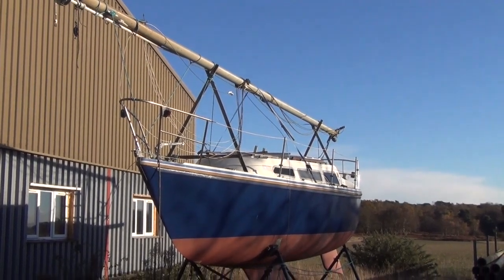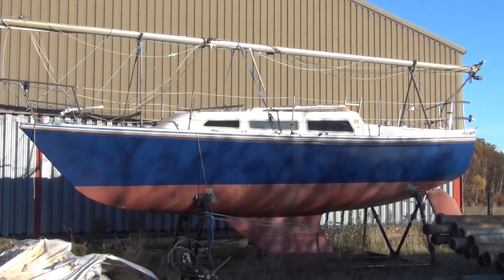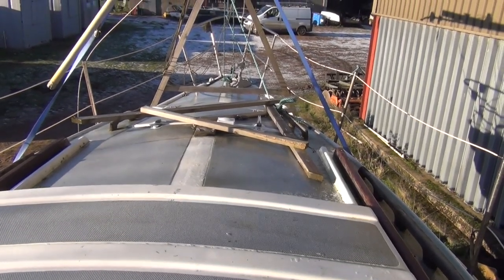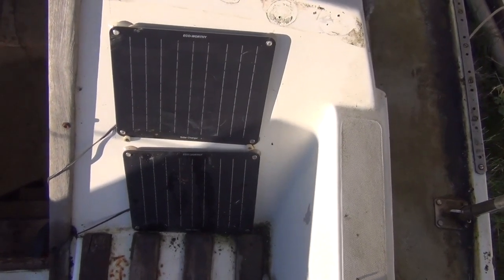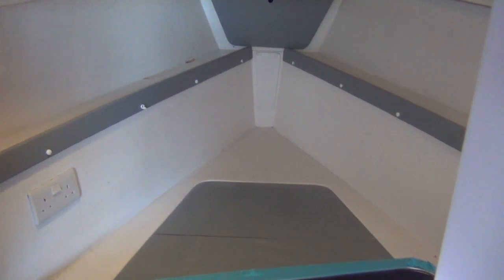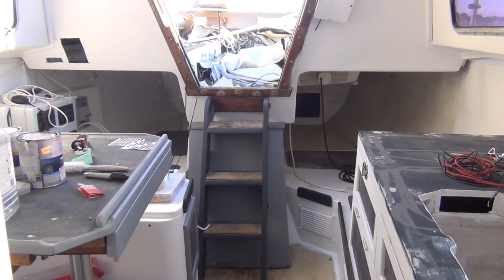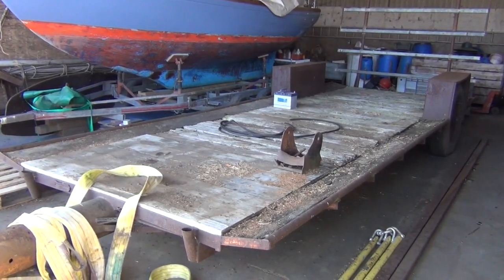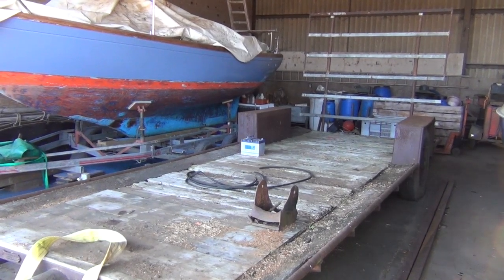Fine line rebuild. Starting to rebuild a Jaguar 27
Rebuilding a Jaguar 27 sailboat. Episode 18. Complete refit plus a trailer to transport her on. This is the beginning of the story to get the Fine Line back in the water.